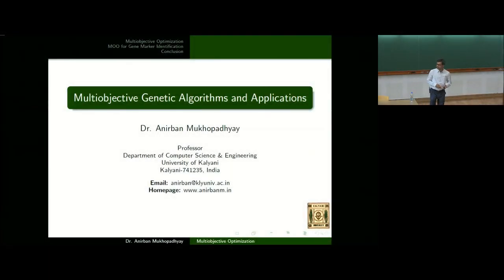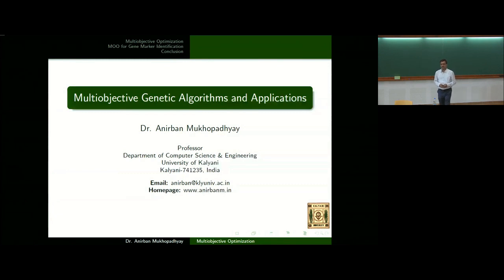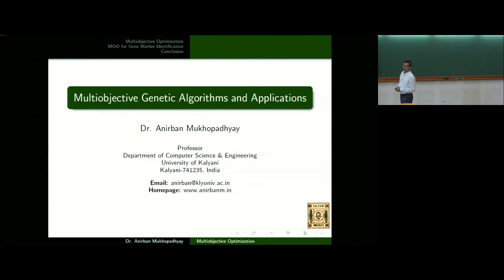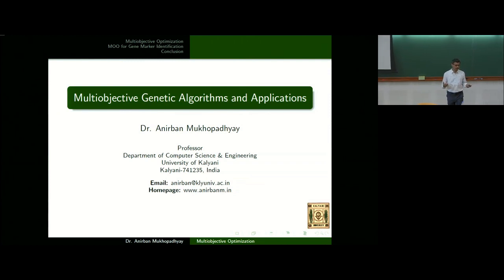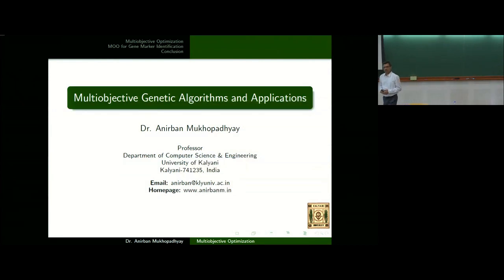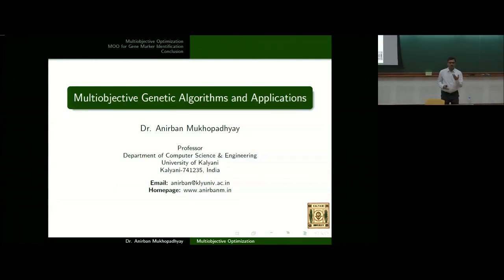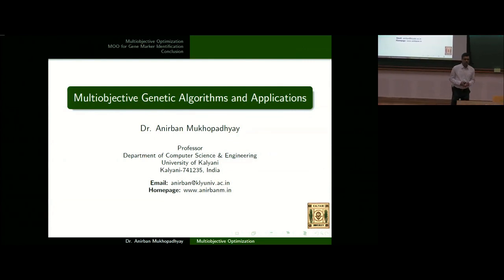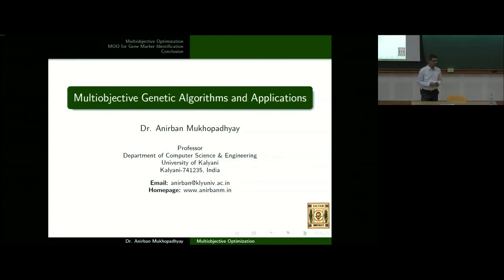Introduction to Multiobjective Genetic Algorithms and Applications by Anirban Mukhopadyay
Program

This two month long program will consist of the following activities:

15 - 31 May, 2019: The two week long Summer School will introduce participants to the most frequently used mathematical and computational methods. They are -

1. Genetic Algorithm (GA) and Game Theory
2. Agent Based Models or Individual Based Models (ABM or IBM)
3. Network Analysis Time Series Analysis
4. Time Series Analysis

31 May - 08 July, 2019: Summer research program. A few selected fellows will get a chance to work on a project mentored by subject experts..

08 - 12 July, 2019: One-week Discussion Meeting. This will have talks by researchers from different areas in Social Sciences with interest in methodologies and applications. The summer research fellows will also present their work. Considerable time will be reserved for discussions and interactions.

0:00:00 Multi objective Genetic Algorithms and Applications by Anirban Mukhopadhyay
0:03:10 Example of Purchasing a Car
0:05:52 Why MOO
0:11:27 MOO Problem Statement
0:13:52 Mapping between Two Search Spaces
0:21:50 Domination Relation and Pareto-Optimality I
0:27:55 Domination Relation and Pareto-Optimality II
0:39:47 Non-domination and Pareto-optimality
0:43:45 Pareto Optimal Set
0:48:23 Single Objective Vs. Multiobjective Optimization
0:51:01 Single Objective Genetic Algorithms
0:56:00 Non-dominated Sorting GA-II
1:03:00 Density Estimation - Crowding Distance
1:08:51 Crowded Binary Tournament Selection
1:13:07 NSGA-II Flowchart